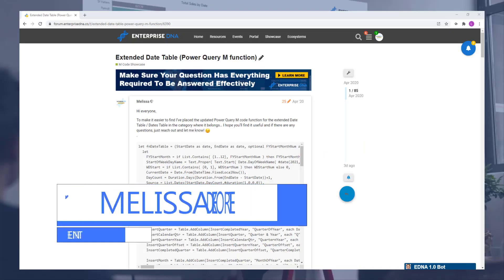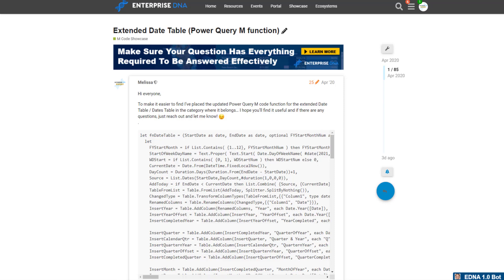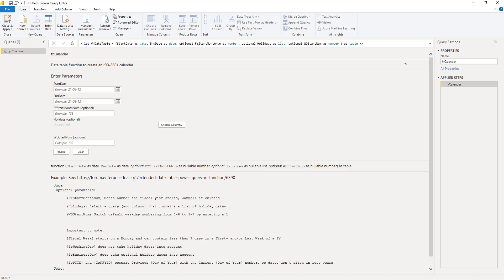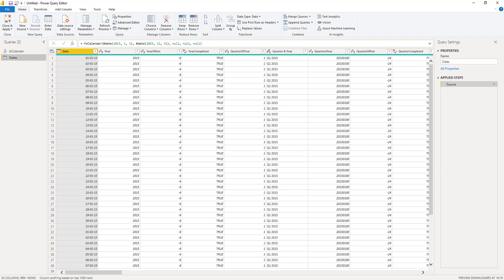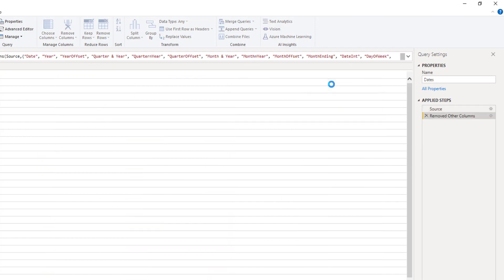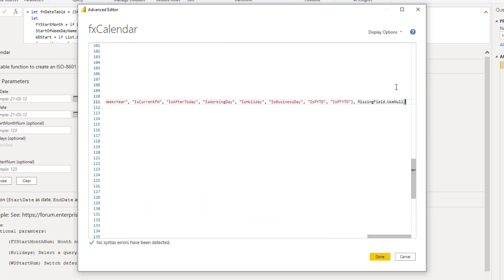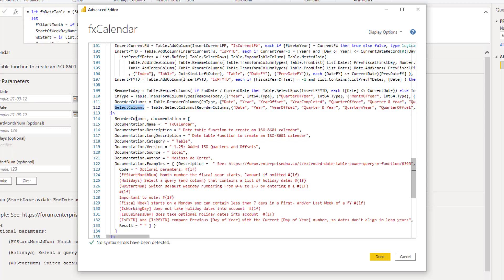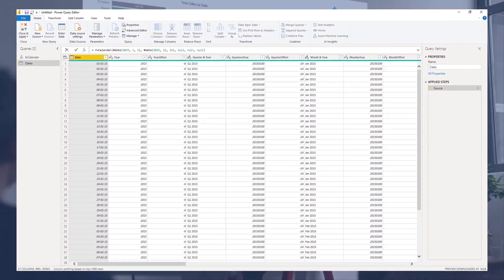Extended Date Table Power Query M Function - Updated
In this video, we’ll revisit the Power Query M function for the Extended Date Table. From when we first published the code, there have been numerous updates. With the help of the Enterprise DNA community, it has evolved into quite an extensive date table that covers pretty much everything you’re likely to require. The most recent updates also includes documentation on parameters, and some clarification notes on attributes found in the date table.

Melissa

Video Details
00:00 Introduction
01:13 Create new blank query
01:41 Create parameters
02:24 How to generate only the columns you’ll need
02:50 How to show only the columns you want to keep
03:22 How to copy the M Code from the formula bar

Related Links
Extended Date Table (Power Query M function) Post at Enterprise DNA Forum

How to Create Dynamic Start- And End Dates for Power Query Date Tables: